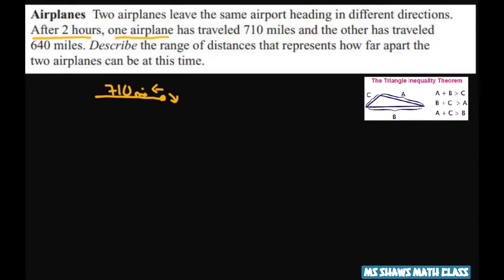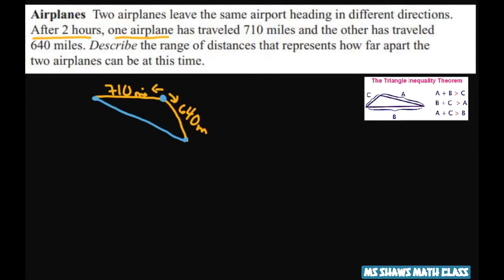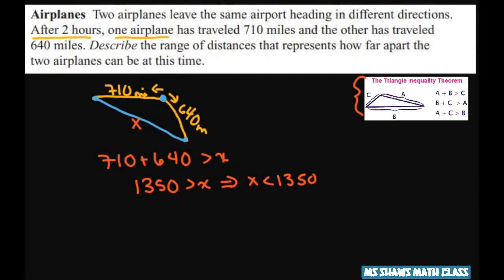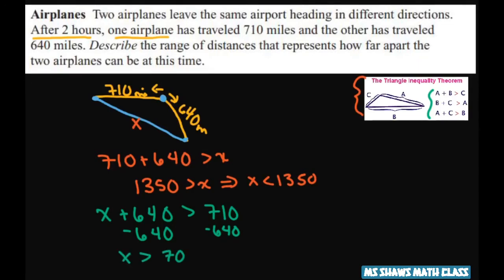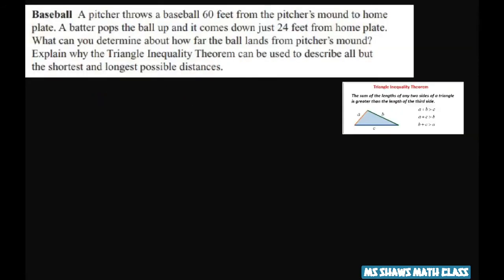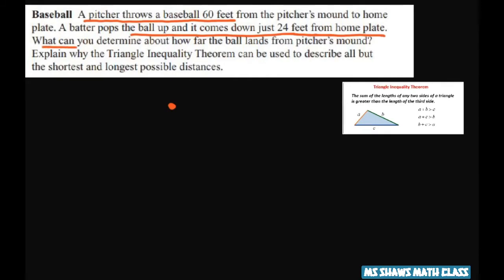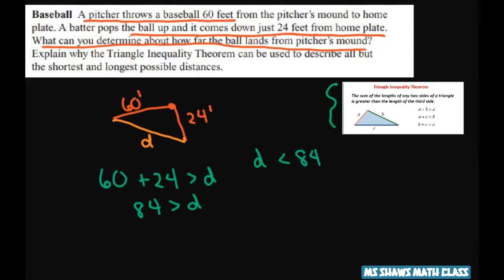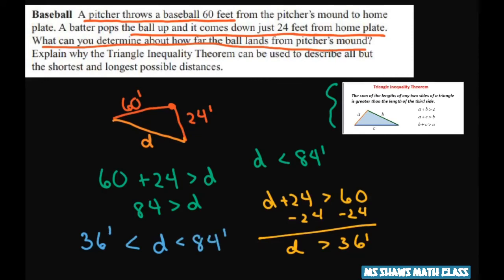Two real life problems. Ships at Sea and Baseball. Triangle Inequality Theorem